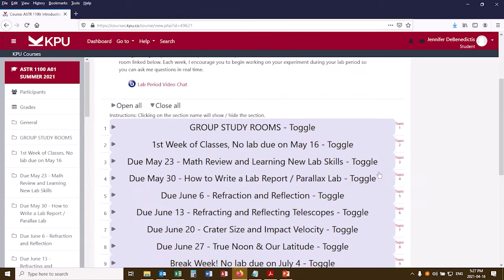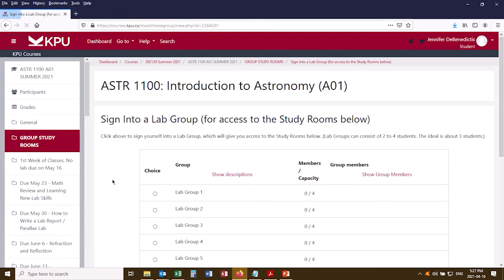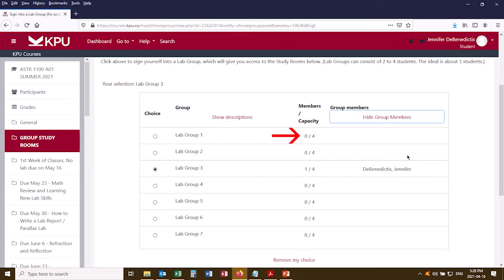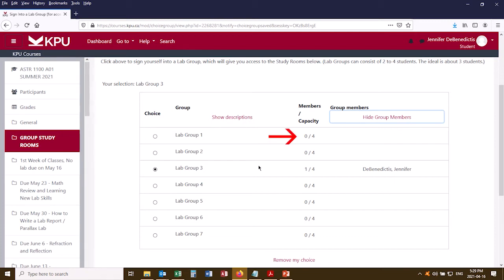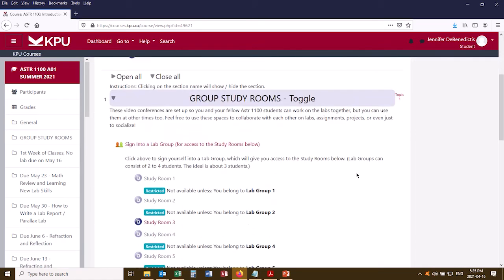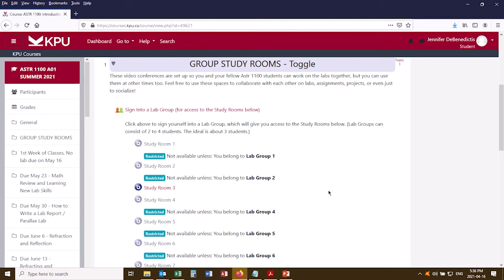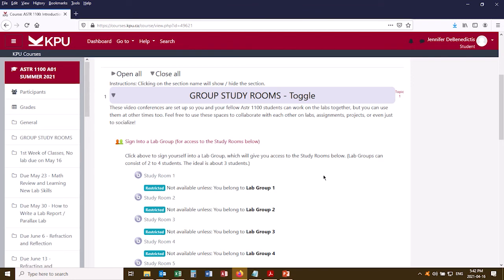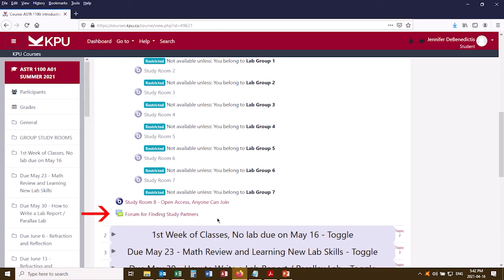Astr 1100 - Connecting with Fellow Students or Your Lab Instructor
A short video explaining how to talk live to your lab instructor or fellow students during KPU's online Astr 1100 labs.